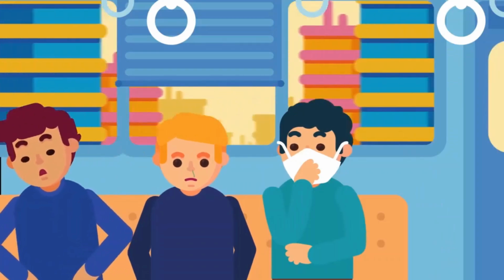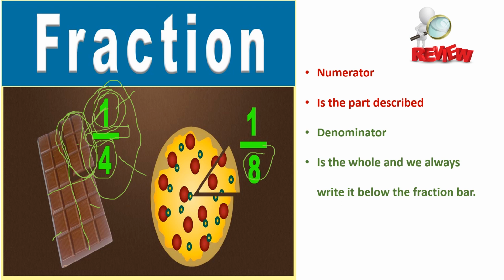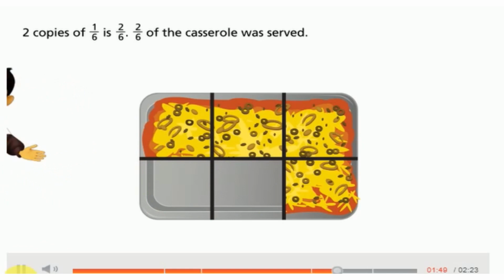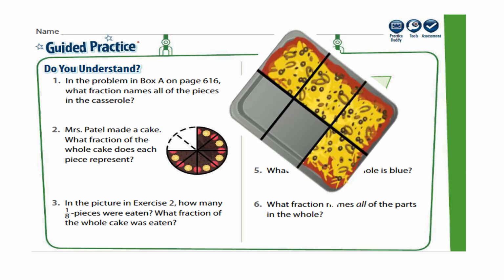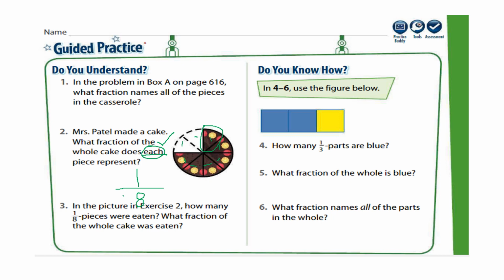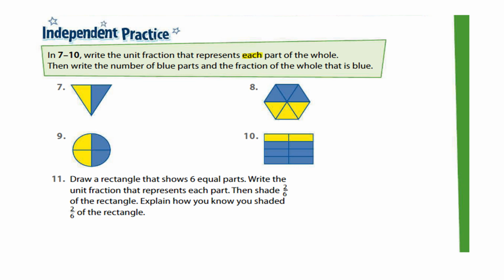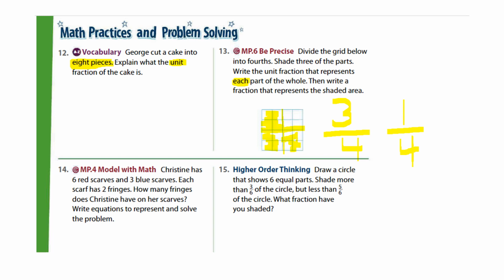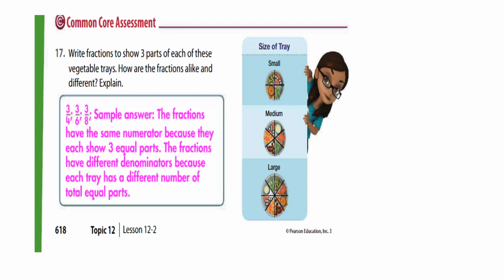EnVision Math Grade 3 Lesson 12-2 I Fractions and Regions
Essential Understanding:

A unit fraction represents one part of a whole that has been divided into equal parts. A fraction can represent multiple copies of a unit fraction.

Standards: 3.NF.A.1, 3.G.A.2